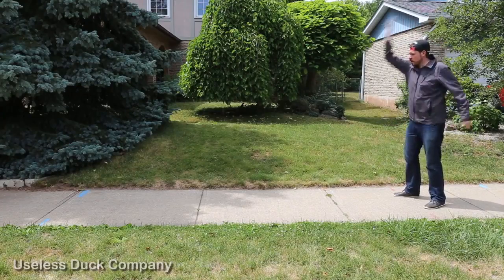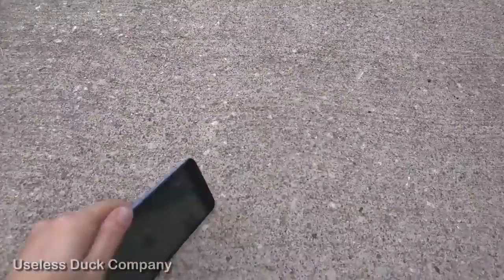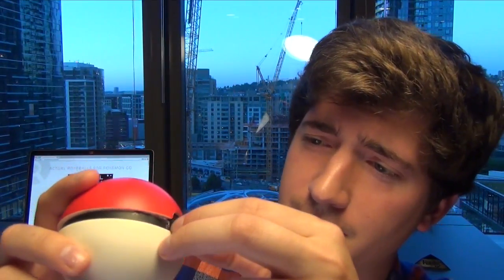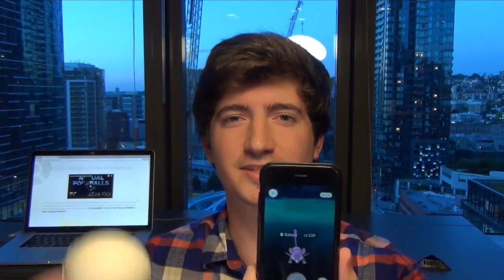Actual Pokeballs for Pokemon GO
Ever wanted to take Pokemon GO a level deeper? I made a pokeball to make it happen! Sensors inside the pokeball can detect when it's thrown and trigger a throw of the in-game pokeball. Check out how it was made and the technical details